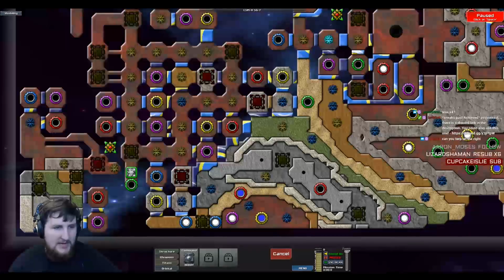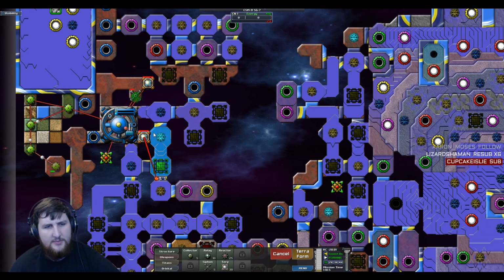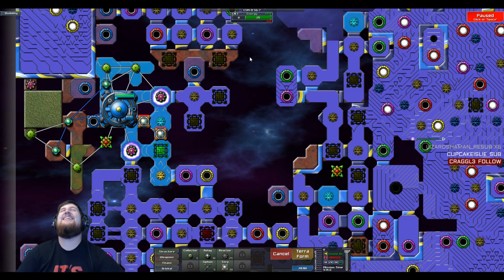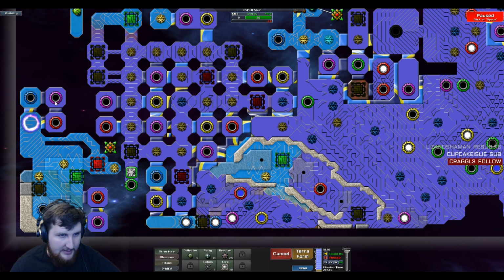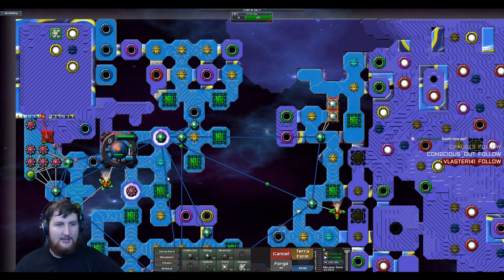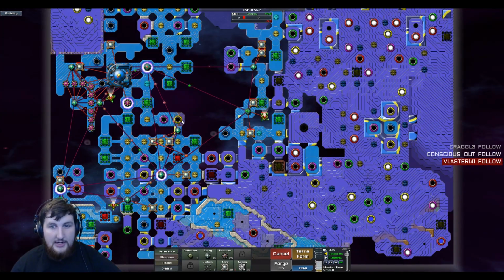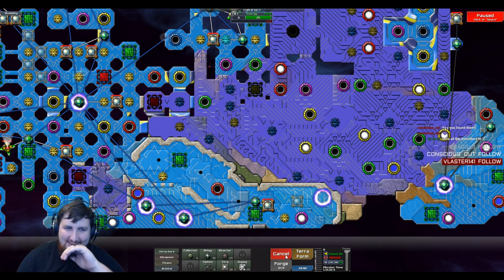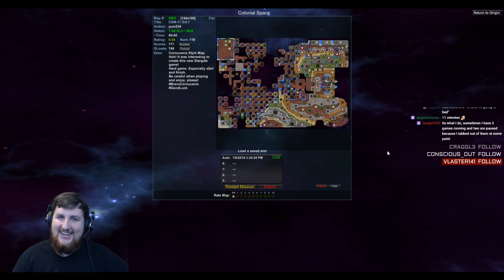Behold! My Gateways, They Are Glorious!!! - Creeper World 3: Arc Eternal